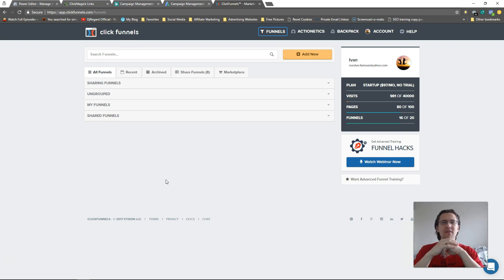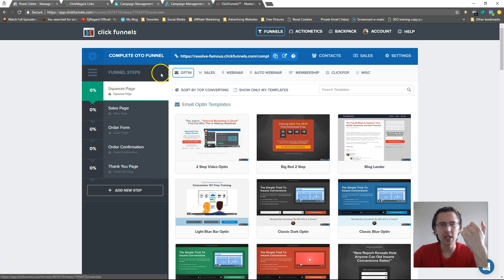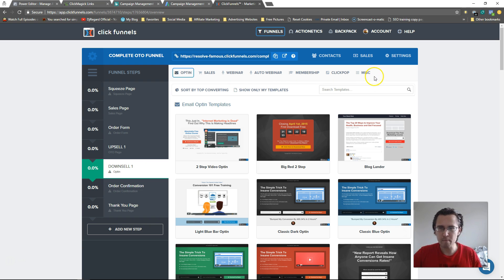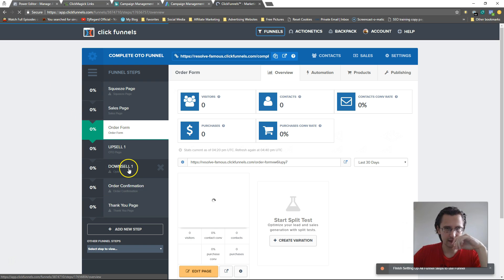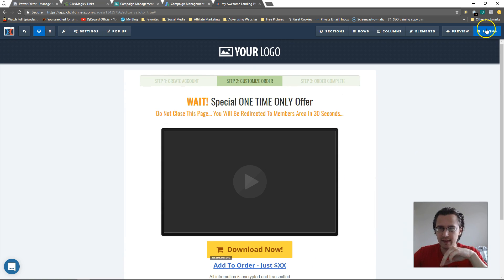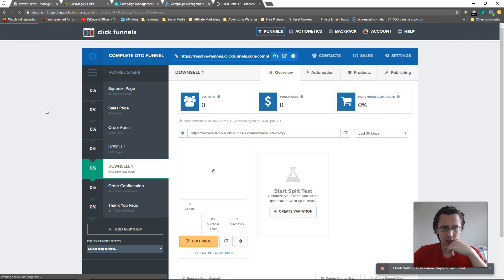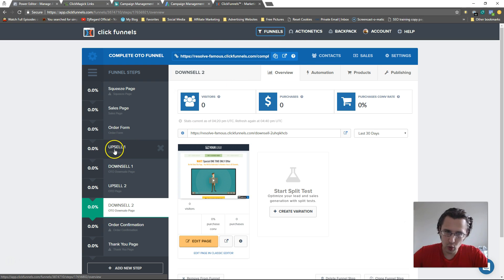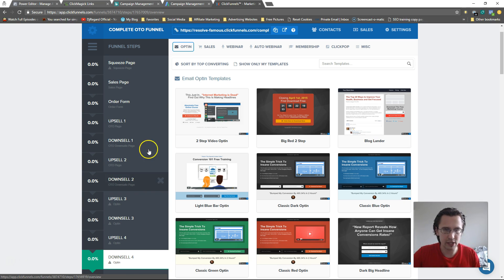ClickFunnels: How to Build a Sales Funnel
In this video, I show you how to build a sales funnel in ClickFunnels with OTO upsell and downsell products. OTO stands for one time offer, and basically allows the customer who goes through your funnel to purchase another product after buying your first one (and going through your sales and order form page). It's really useful because once the customer bought, they are in the mood to follow through with their purchase and buy as much as is shown to them if they believe it will provide them further value. The OTO's make it really simple for the client to purchase, since all they have to do is click on the purchase button you set up, and the money will be immediately charged from their card they provided on the order page! This makes it incredibly convenient for the customer so they don't have to keep on putting in their card details to make every new purchase.

Even though ClickFunnels makes this funnel creating process incredibly simple, you would still need to set everything up correctly for the funnel to properly function, and that's what I'll be doing here with you right now!

The first thing we need to do is to create our funnel. We could start from scratch, or we could go to 'create new funnel', and click on 'make a sales funnel after collecting leads' option. This will create a landing page, sales page, order form, order confirmation form, and thank you page for us. In order to make our OTO upsell/downsell funnel, we will need to have our OTO offers immediately following the order form so that the credit card can get charged once and then doesn't have to be input again for the consecutive orders.

After that, we will have to create some products for the OTO pages so that we can actually link them to the order confirmation page and interconnect the OTO pages together. You can do that by clicking on your upsell/downsell page, and then clicking on the 'products' tab your mid-right. You will need to include the name, dollar value, and any additional custom text you want to appear for that product on the order confirmation page. The 'bump' feature allows you to upsell this very product on the ORDER FORM page, but you can only have 1 bump product for your funnel.

Now that you created your products in ClickFunnels (assuming you already have them in your shopping cart platform), you will need to add the commands on your OTO pages to connect them together. In our example as we start, we only have the upsell and downsell page, so our goal is to make it so that if people say yes to the upsell page, they are taken to the order form confirmation, SKIPPING the downsell page, and if they say no, they are taken to the downsell page page. No matter they say on the downsell page, we need them to immediately get to the order form confirmation page.

The way to do this is with the commands 'yes-link' and 'no-link'. If you are using ClickFunnels editor V.1, you will need to use these, and say 'yes-link' if your visitors agreed to purchase the OTO, and 'no-link' if they did not. In ClickFunnels editor V.2, you will still need to use these if you are hyperlinking text, and not using a button. On the button however, you should see the option to either 'not accept product', or to 'add product X to cart'.

That's it!

Now, that you know how to build a sales funnel read my article about ClickFunnels conversion rates:

Need help with a specific issue and want me to personally take a look at your setup, I can help!

As an added bonus, here is the share link to this very funnel if you want to copy it to YOUR own ClickFunnels account

Start making your sales funnel: 0:39
Adding your product to ClickFunnels: 4:46
Adding the proper button links to your OTO pages: 7:19
What should be my layout if I have more than 1 upsell and downsell offer?: 14:27